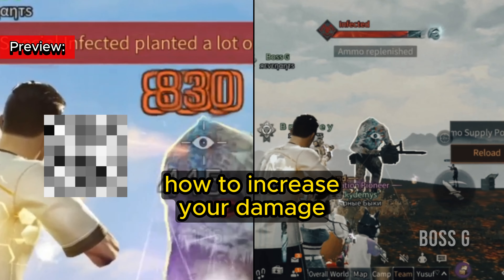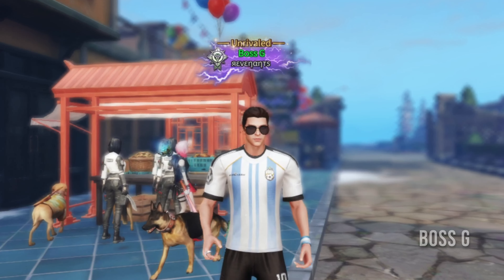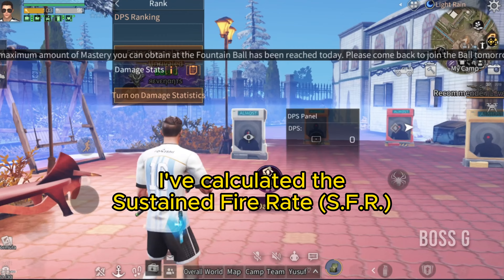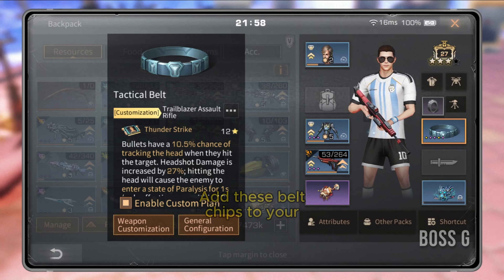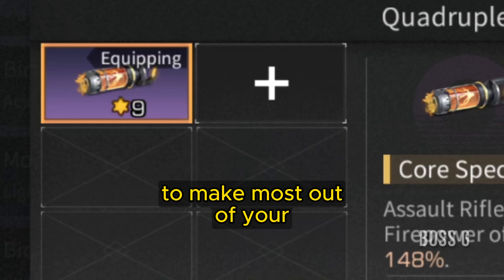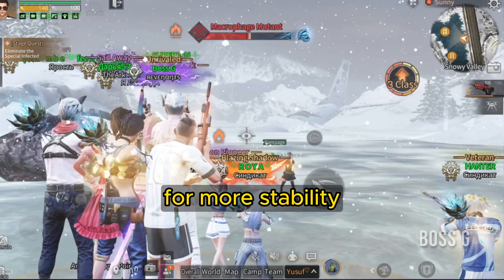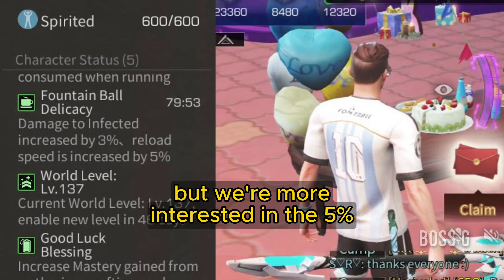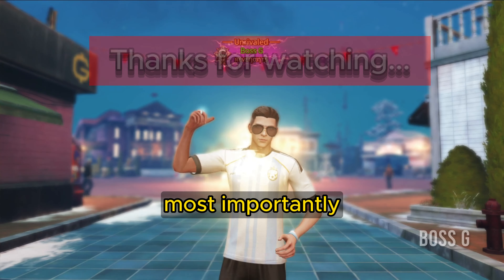Lifeafter: Night Falls | Boost your Damage in ARMED ASSAULT in less than 5 minutes! 🔥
Hi everyone! These are some compilations of how to increase your damage and ranking in Armed Assault, in a few easy steps. This video serves as a basic to intermediate guide for veteran and newbies, for all levels.

0:00 Welcome to BossG's channel

Region: LifeafterEU
Server: HopeValley
Camp: яεvεηαηтs

Songs used in the video:

Musician: "Loco Chick"

Musician: "LiQWYD"

I'm just a noob gamer 😎 Trying out many things for the first time